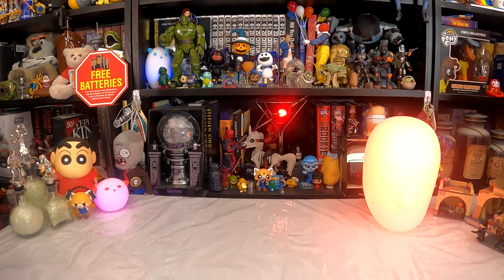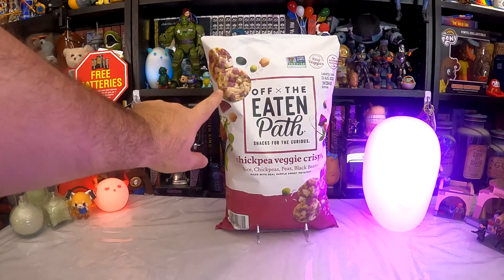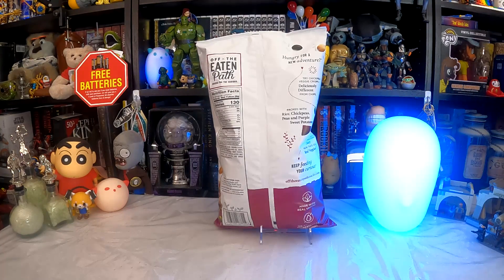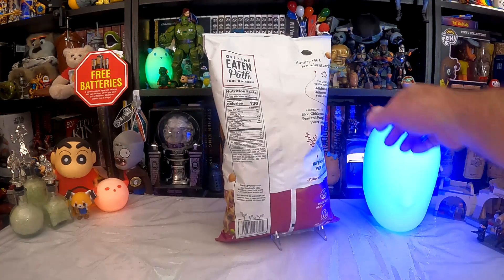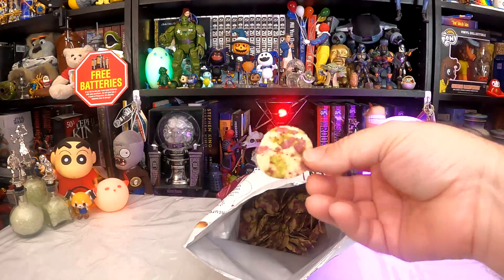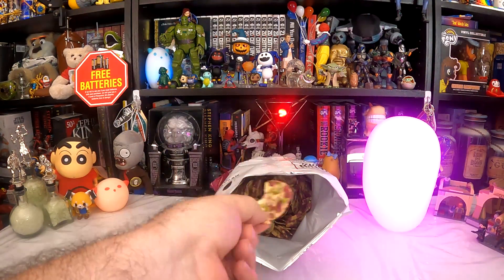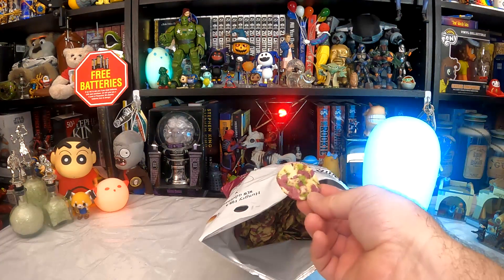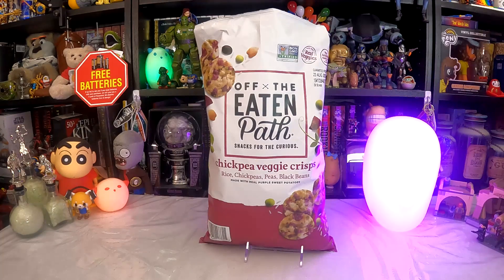Off The Eaten Path Chickpea Veggie Crisps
Every so often it is nice to try and find a healthier snack alternative, so today let's try some Chickpea Veggie Crisps by Off The Eaten Path